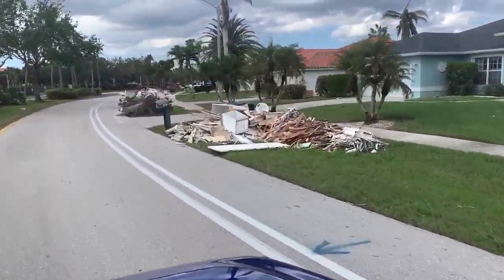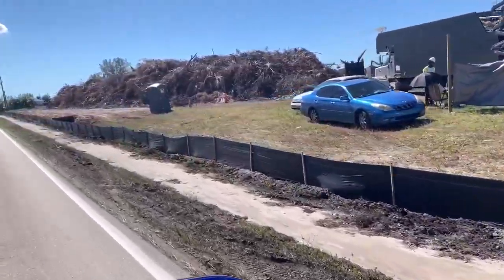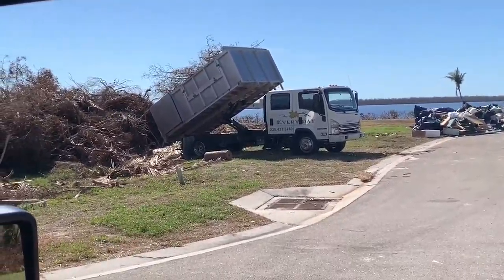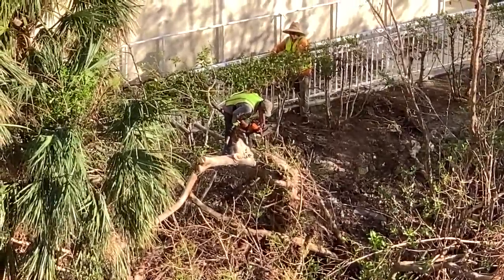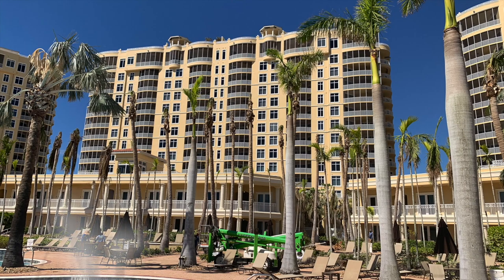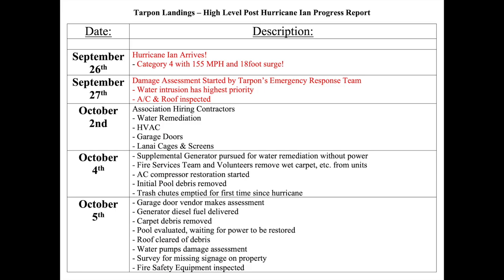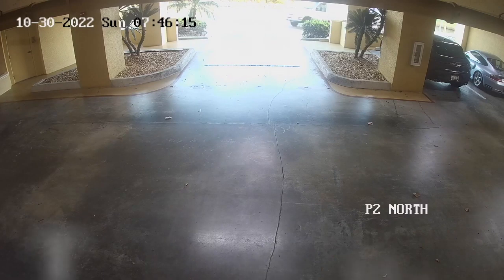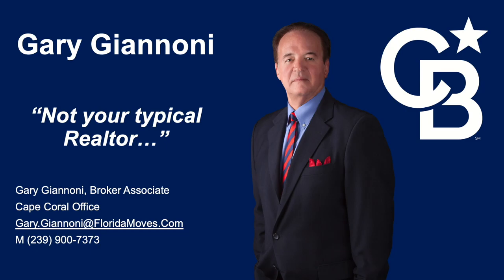Tarpon Tough 2.0 – Starting The Clean Up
This video shows you the how the clean up at Tarpon Landings has progressed five weeks out from Hurricane Ian as the "Tarpon Tough" community fights back quickly to restore the community as the crown jewel of all of Southwest Florida!